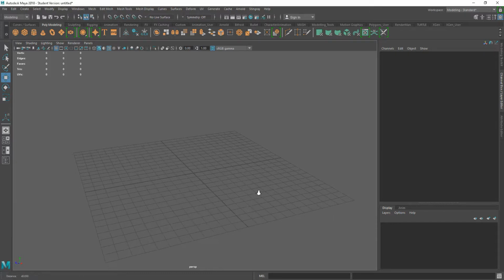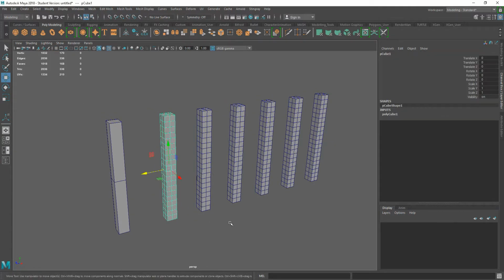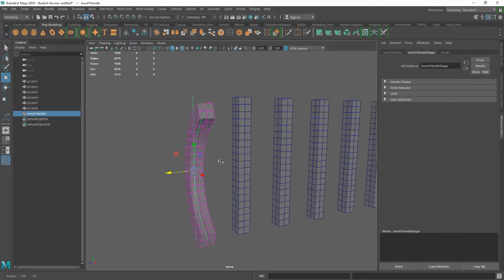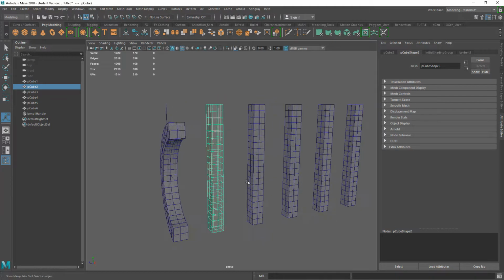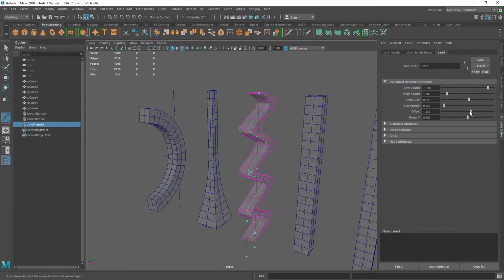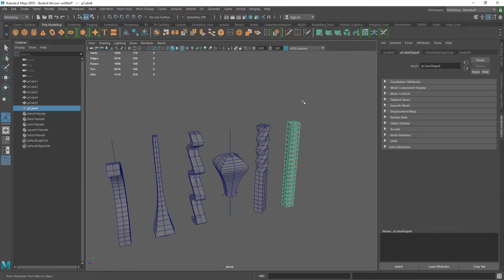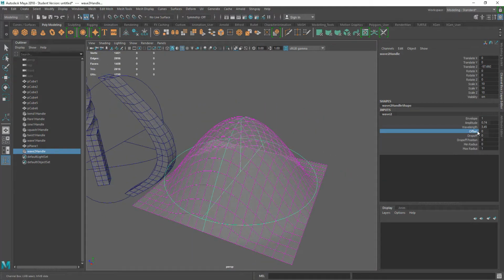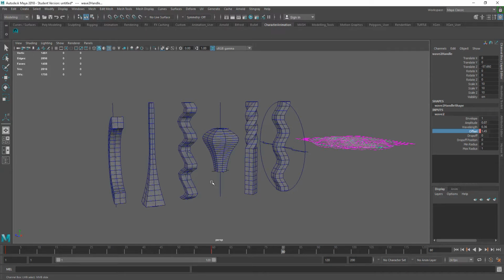Maya Basics 11 - Introduction to Non-Linear Deformers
Non-linear deformers can be used as a modelling tool or an animtion tool. In this tutorial I look at how you apply the deformers to a mesh and how and where to alter the values.